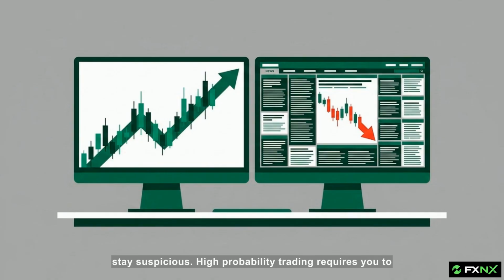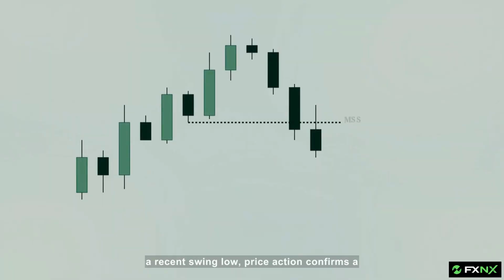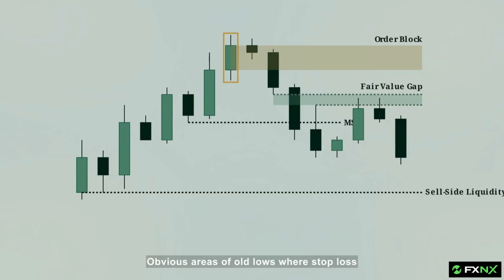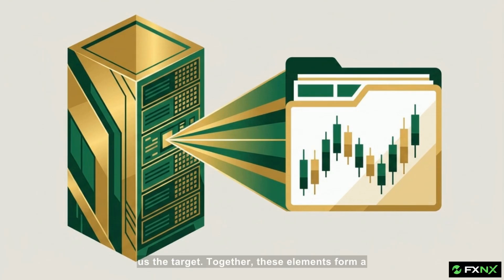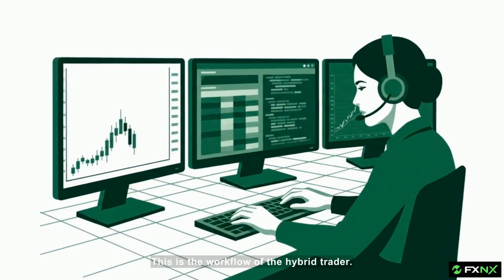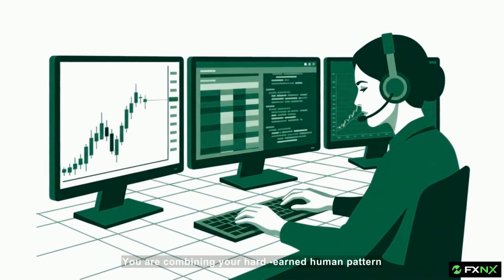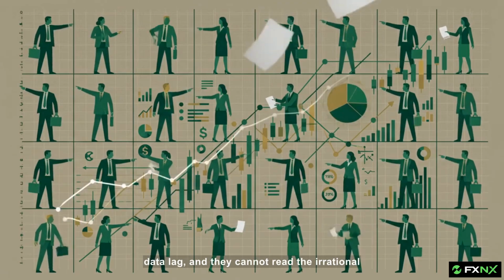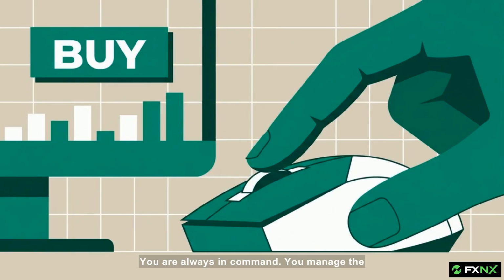AI-Verified ICT Bias with ChatGPT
AI-Verified ICT Bias with ChatGPT — the institutional approach for 2026.

Entry Logic: The exact trigger and confirmation steps.

Risk Management: Position sizing and stop placement for sustainability.

Execution Timing: The session and time-of-day filter that maximizes edge.